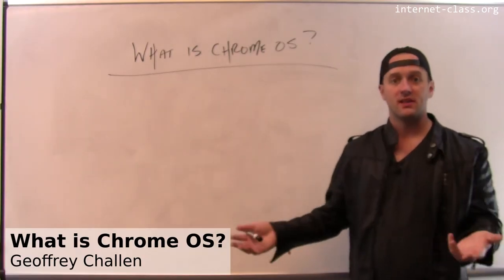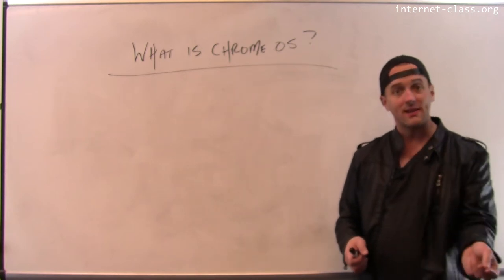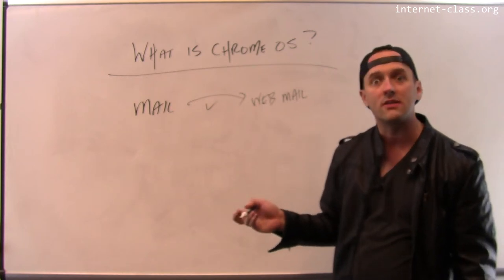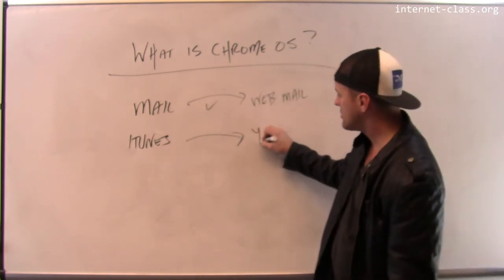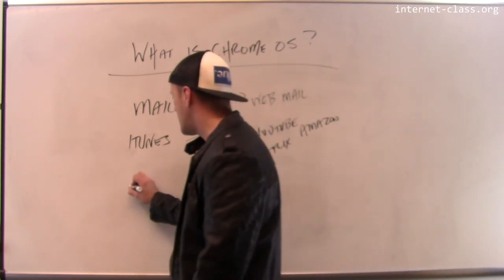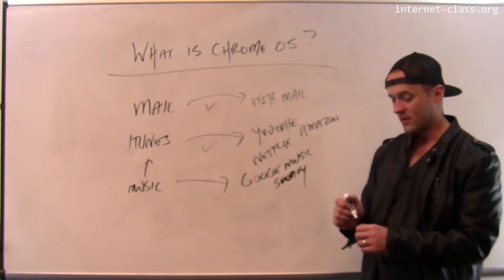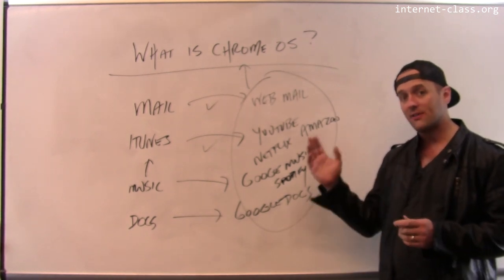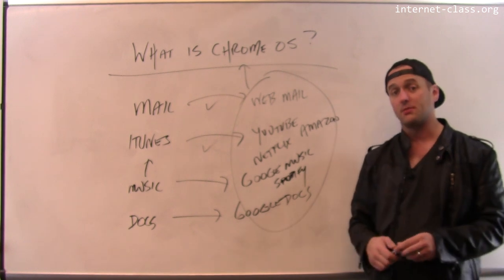What is Chrome OS?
With the expansion of browser capabilities and the rise of web apps, it is now possible to create an entire computer oriented around the browser as interface. The Chromebook by Google runs Chrome OS, consisting of the Linux kernel but using Chrome as its primary user interface. As a result, most user data is stored in the cloud, and most apps are web apps run in the browser.